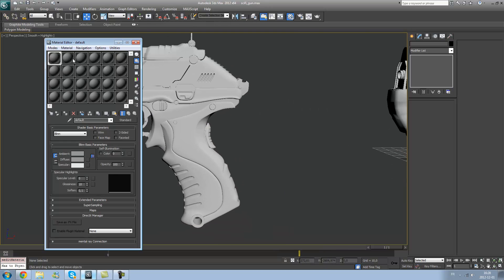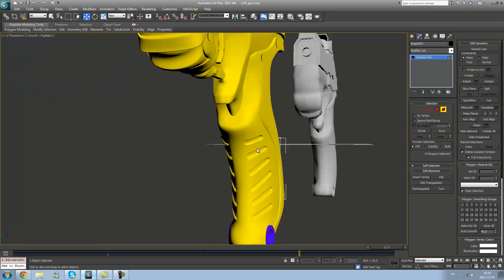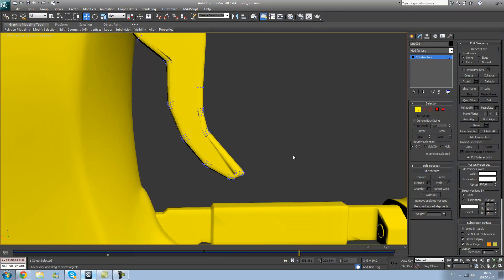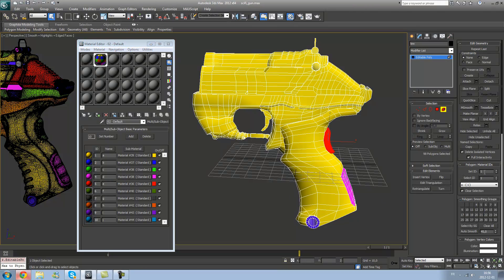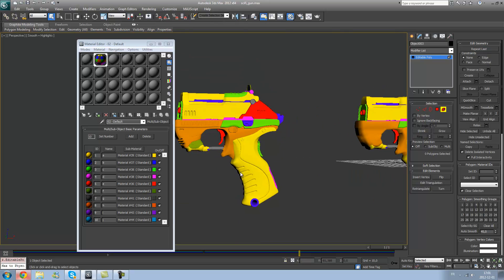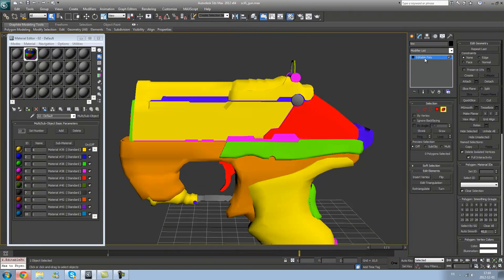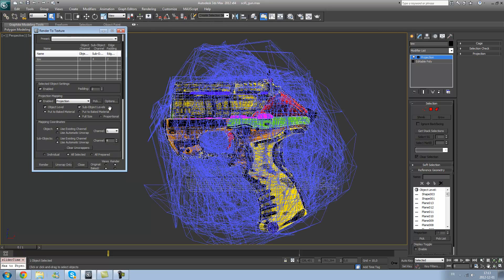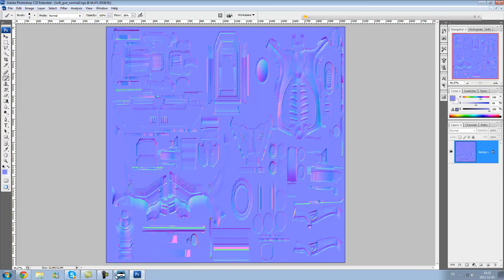Sci-fi Gun - Chapter 1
How to bake AO and Normal Map using Multisub IDs in 3ds Max.

Please note I am not a 3D artist anymore, I am a Game Designer/Teacher but I still like to do some 3D from time to time.